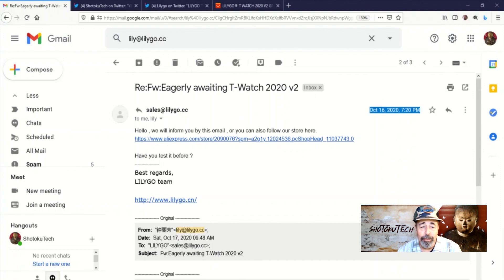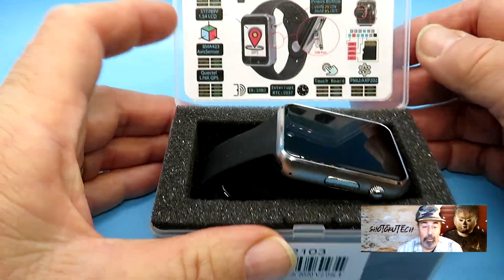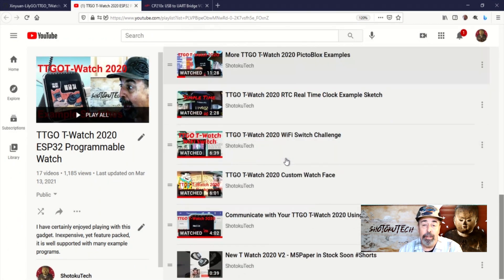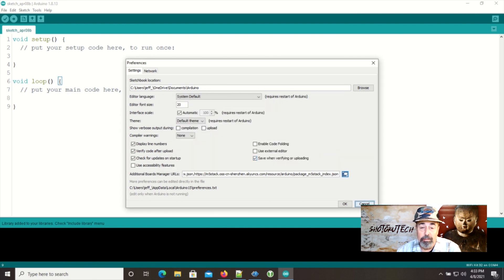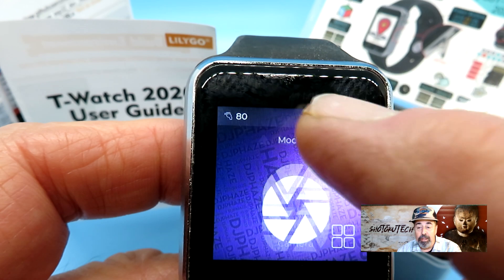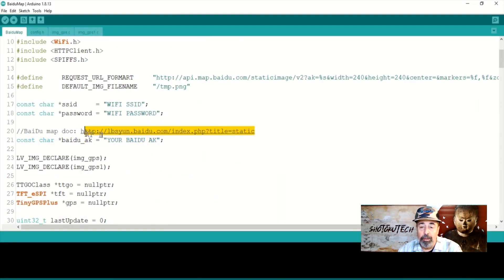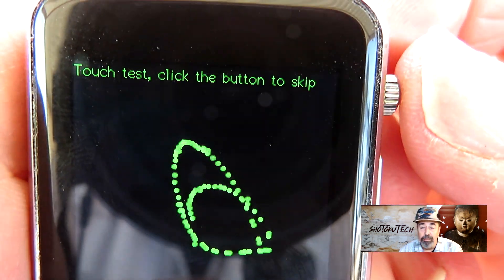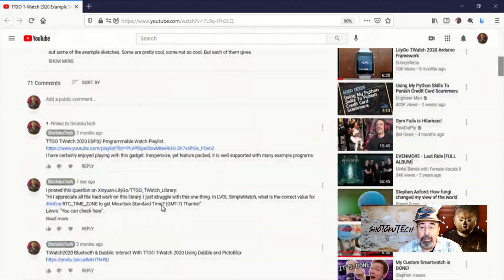New TTGO T Watch 2020 V2 with GPS and TF Card Slot from LilyGO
Ever since I caught wind of the Lilygo TTGO T-Watch 2020 Version 2 with GPS, I have been waiting to buy it as soon as it came out. Lets unbox it and take it for a spin. Wait, what? It has a TF card slot? I did not even know that! Lets see some example sketches from the Xinyuan-LilyGO / TTGO_TWatch_Library in Arduino IDE. Start with this GPSDisplay sketch under basic unit, twatchv2special. The HardwareTest example sketch has TF card funtionality for the 2020 V2.